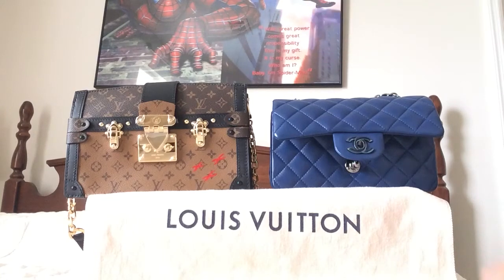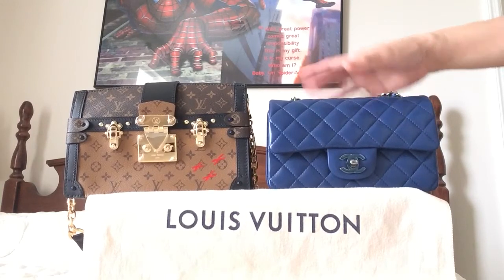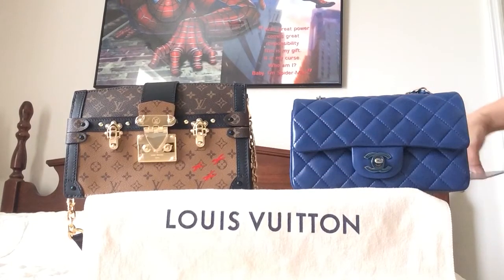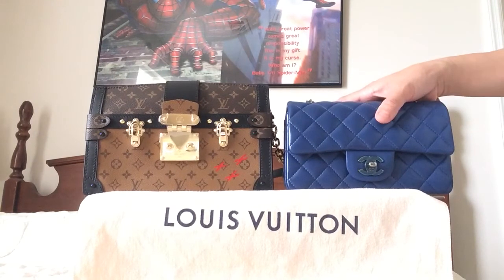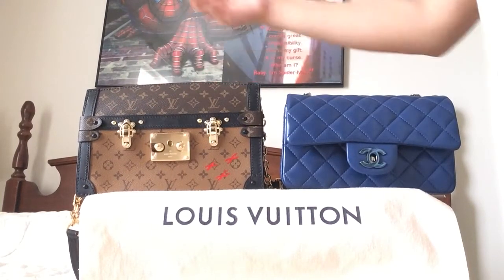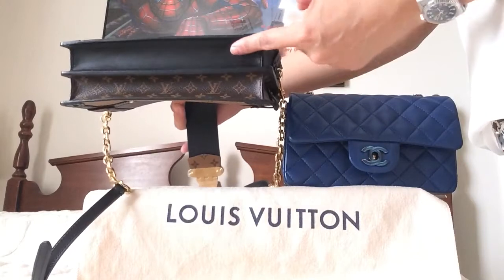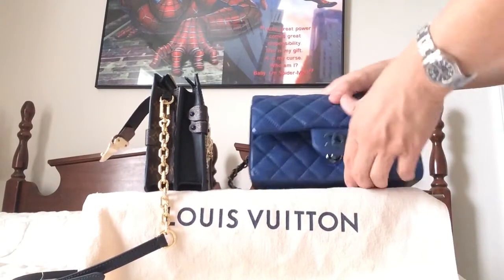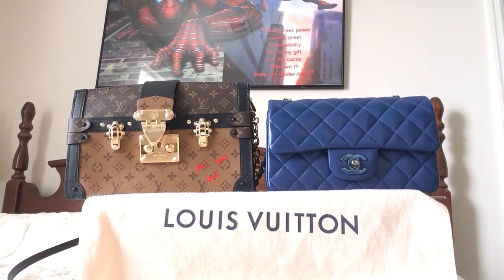Louis Vuitton Trunk Clutch vs Chanel Mini flap/ Chanel LV